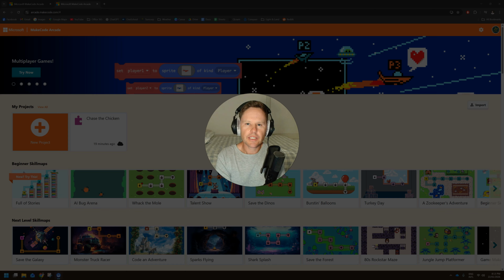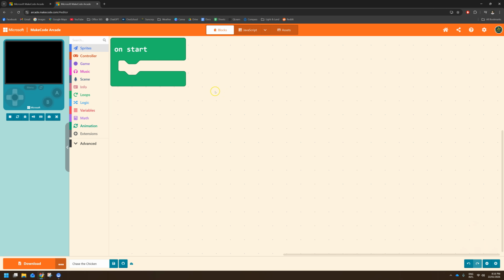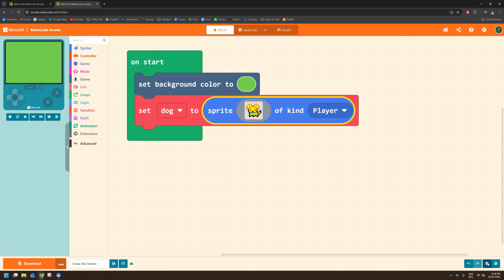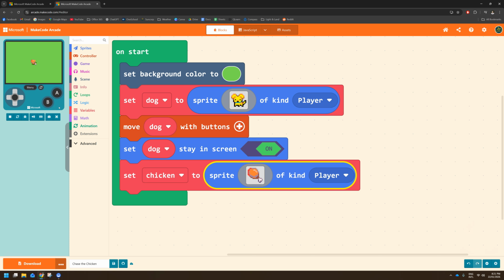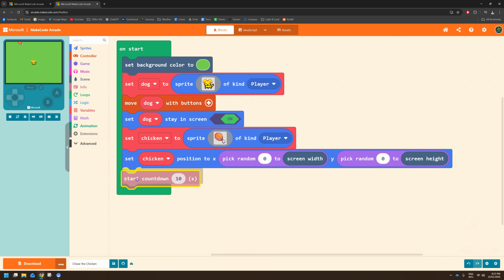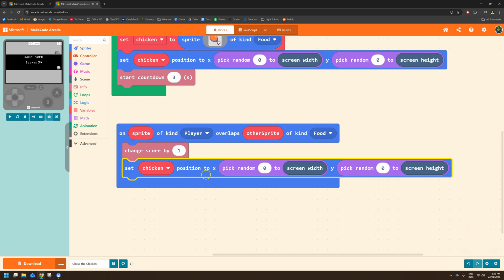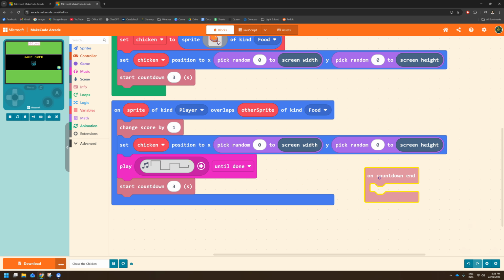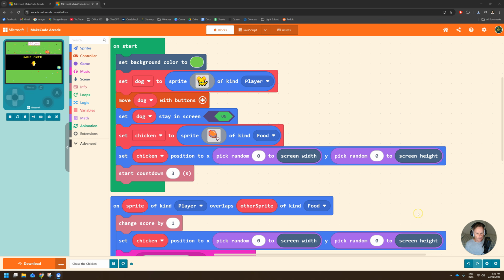MakeCode Arcade Beginner Tutorial (Step-by-Step) | Chase the Chicken Game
Learn how to make a simple game in Microsoft MakeCode Arcade — perfect for beginners and classrooms!

In this tutorial we build Chase the Chicken, where you control a dog 🐶 and collect a chicken drumstick 🍗 to earn points.

You’ll learn:
✅ Move a player sprite
✅ Spawn a collectible item in random locations
✅ Detect collisions (overlaps)
✅ Add a score counter and timer
✅ Add sound and a game over screen
✅ Make the game fun & replayable
✅ How to upload your game to a GameGo device

If you re new to coding or want a quick MakeCode Arcade project, this is a great place to start!